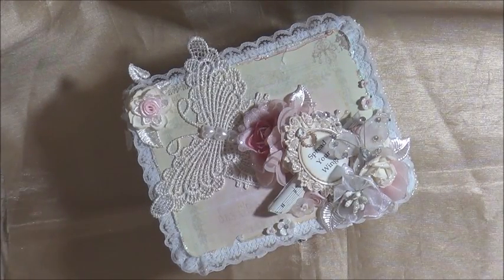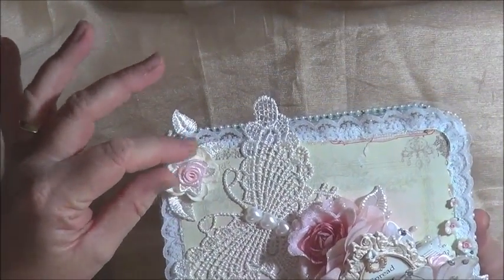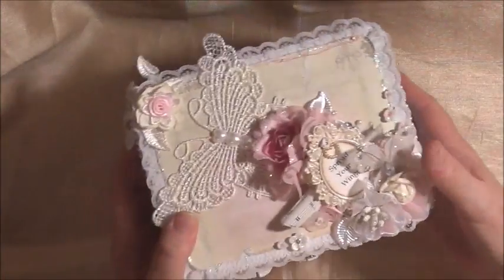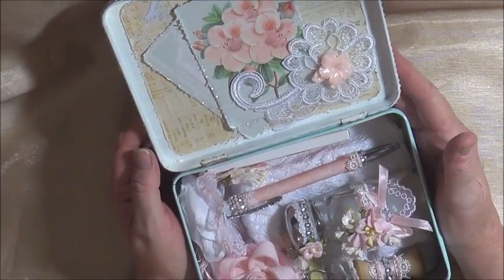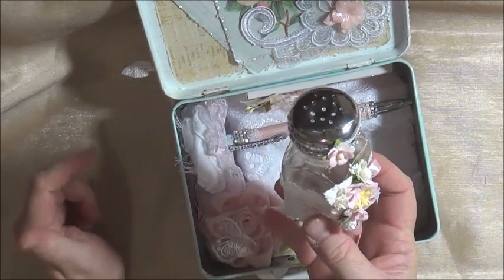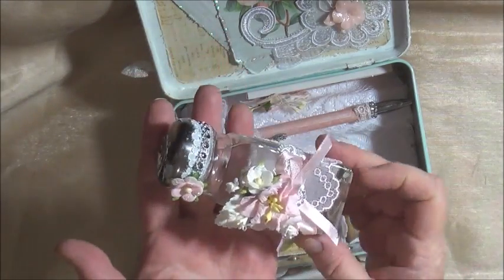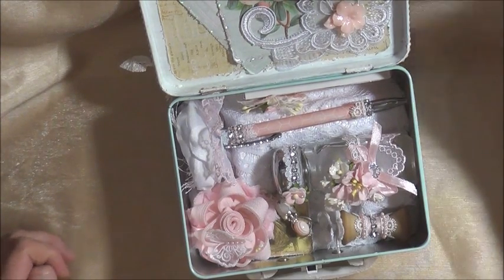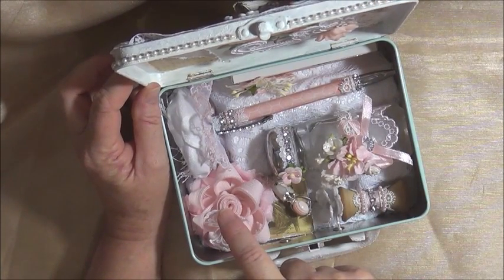Swap set for my Secret Partner :)